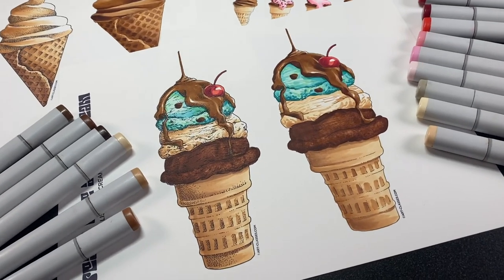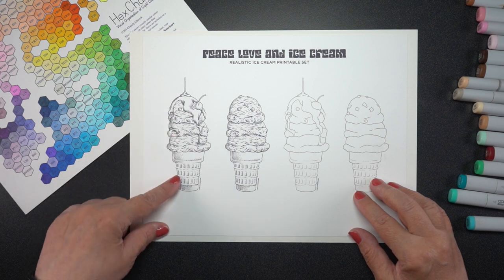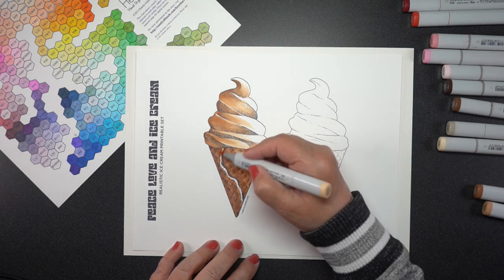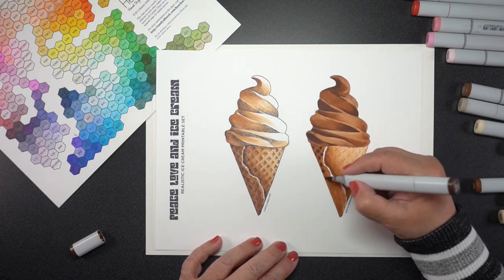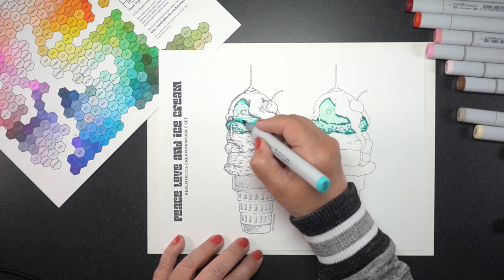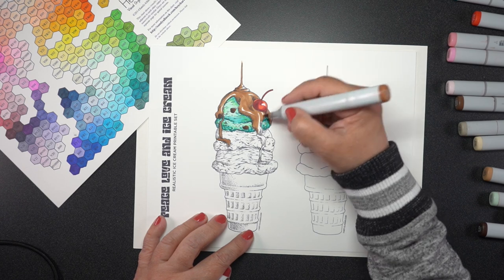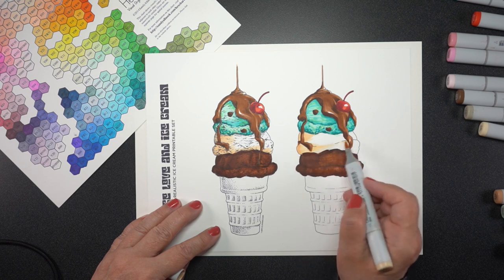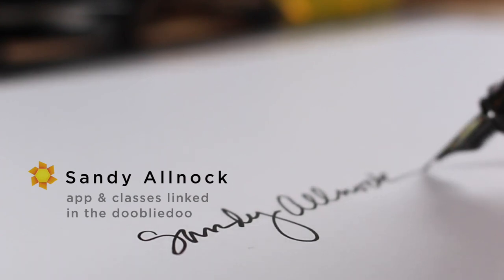Coloring Realistic Ice Cream Cones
You can color them in anything you like - but Copic sure is fun! :)
See supplies below as well as the blog post that has more info and pinnable images